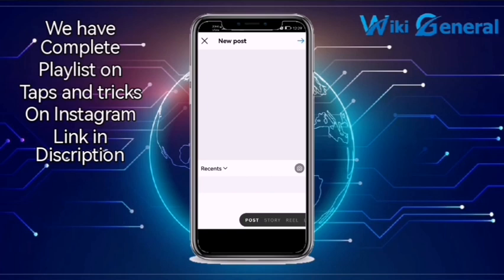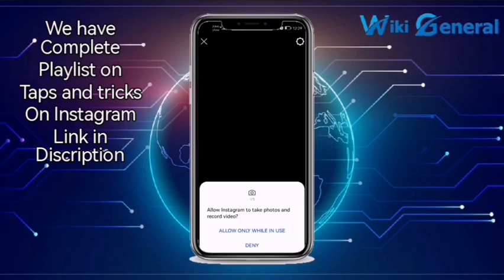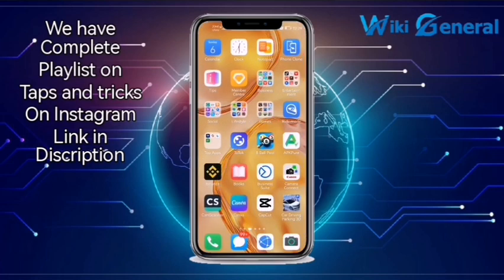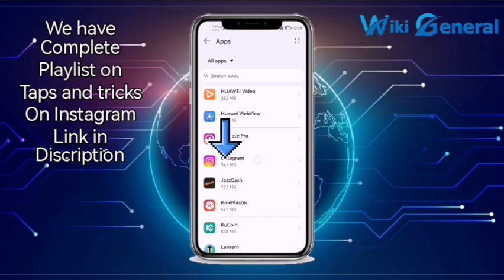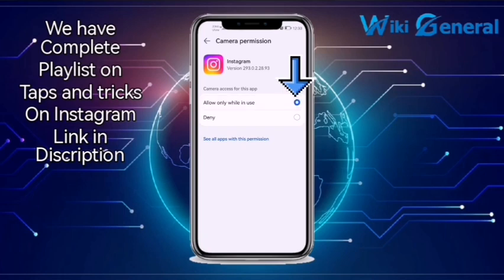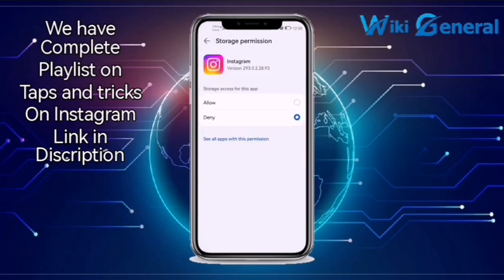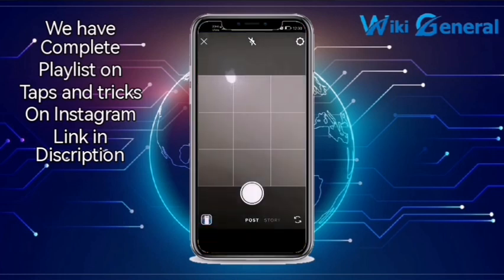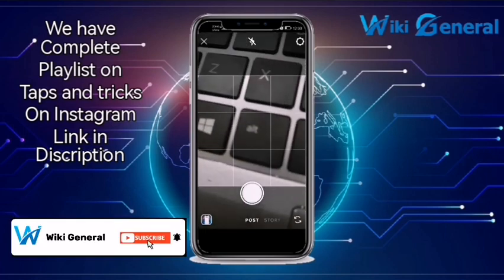Fix Allow Instagram To Access Camera And Microphone For Start Video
Instagram taps and tricks playlist link